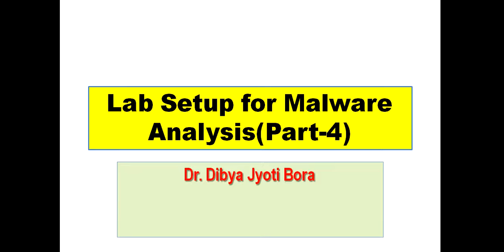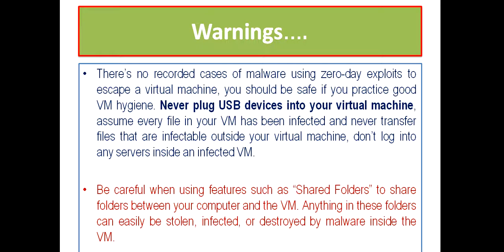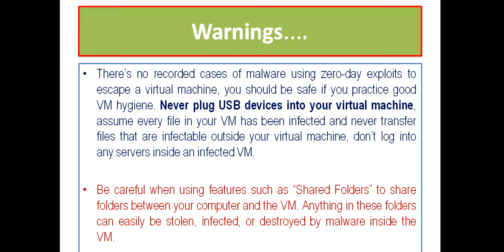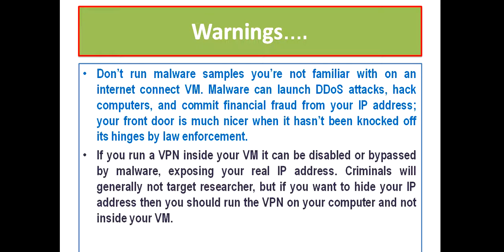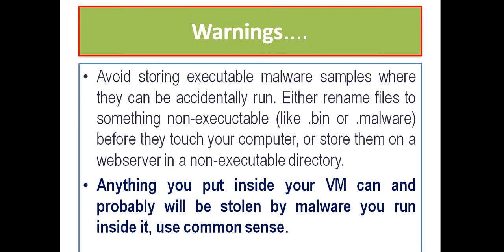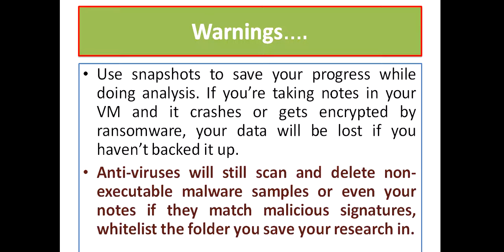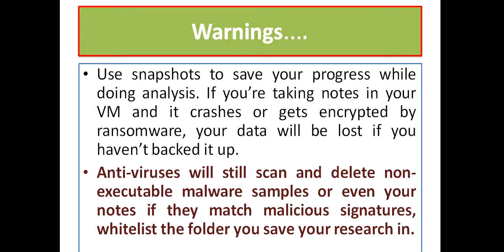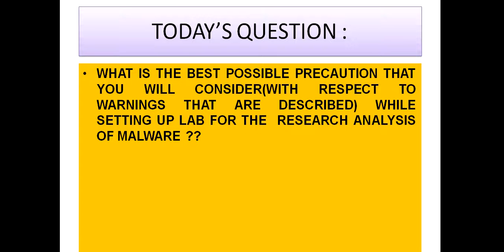Lab Setup for Malware Analysis|Part-4|LECTURE#6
This is the lecture on Lab Setup for Malware Analysis|Part-4|